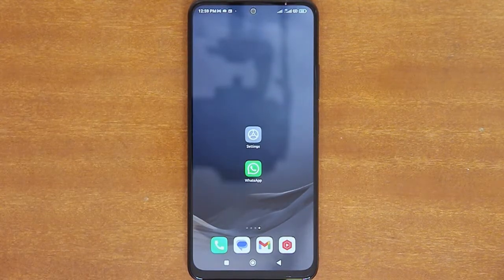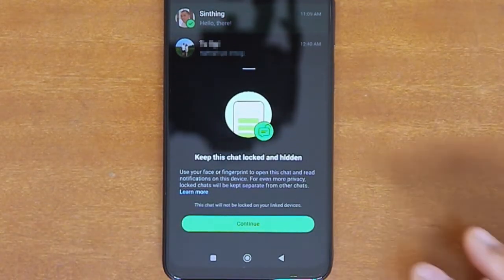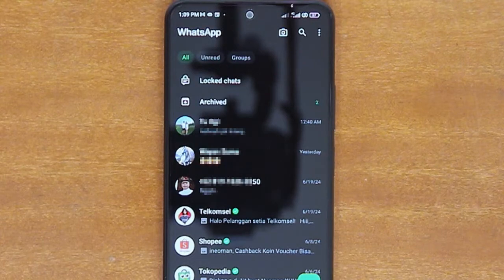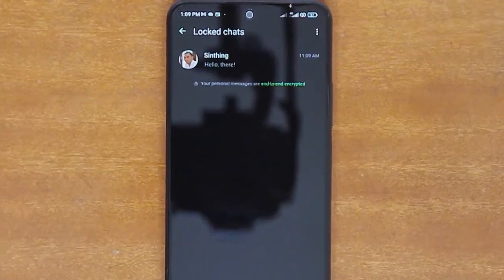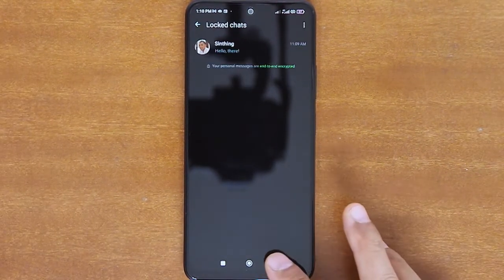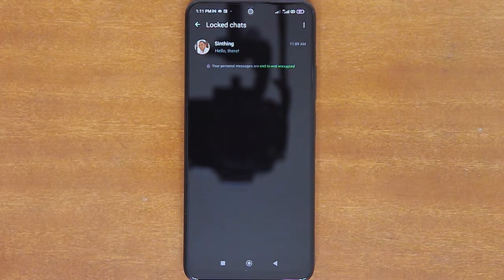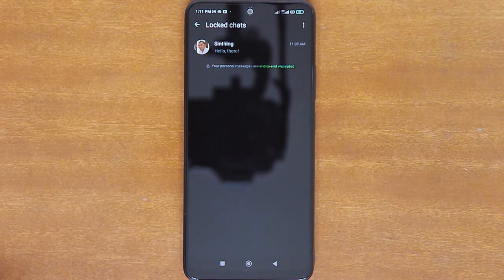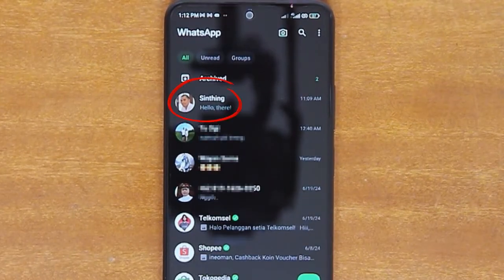How To Lock And Hide WhatsApp Chats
This video shows a step-by-step tutorial on how to lock and hide WhatsApp Chats.

00:01 - Prerequisite
00:26 - Locking Chats
01:20 - Hiding Locked Chats
02:04 - Finding and Opening Hidden Locked Chats
02:26 - Things To Note On Locked Chats
03:10 - Unlocking Locked Chats

How To Add Multiple Accounts On A Single WhatsApp App And Use Them At The Same Time.